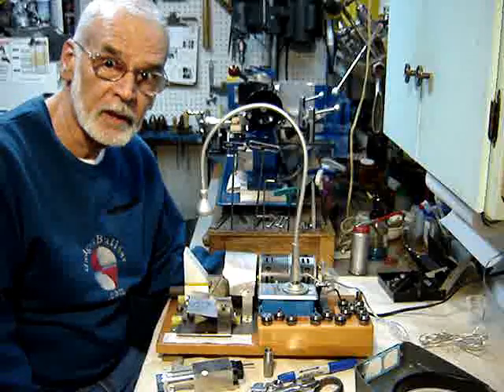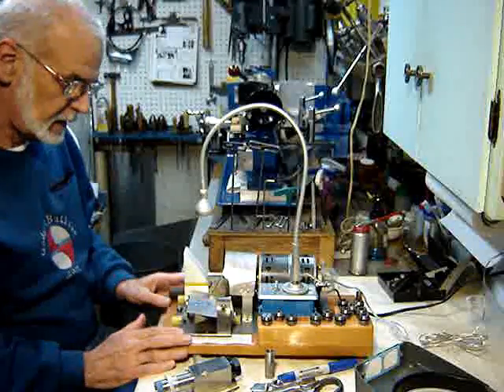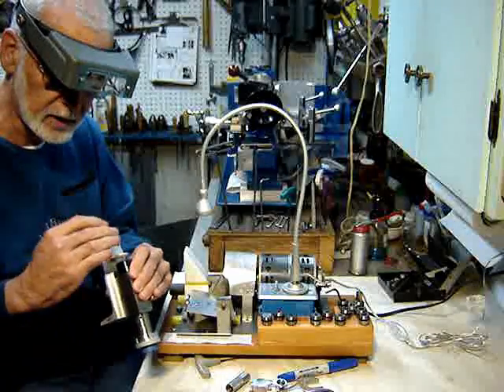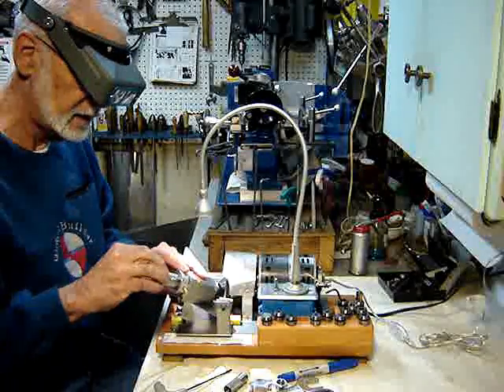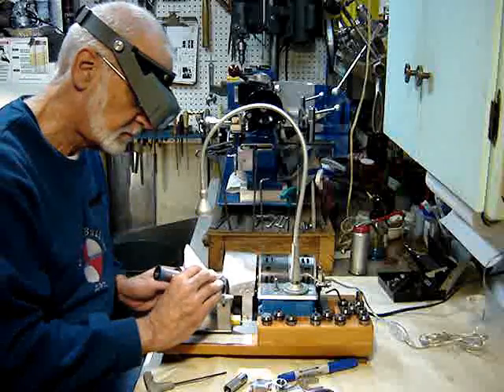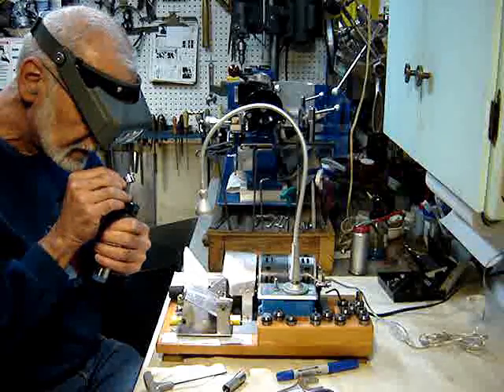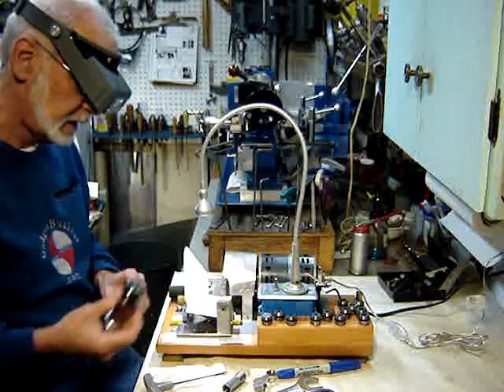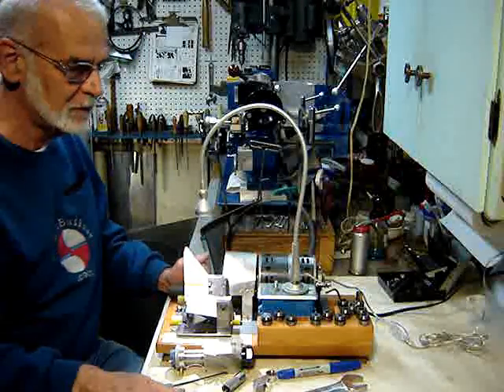4 Facet Drill Sharpener - Shop Built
Demonstration of 4 facet drill sharpening using a shop built drill grinder.

This 4 facet drill sharpener handles 118 and 135 degree point angles plus secondary point angles (SPA's) and can also split points.  Size range is 1/16" to 1/2".

A picture of a drill sharpened on this machine which includes a split point.  The point splitting operation isn't shown in this video.

More info about this shop built drill grinder can be found